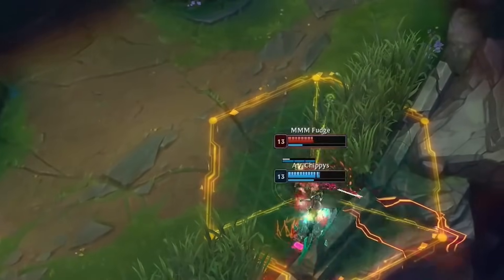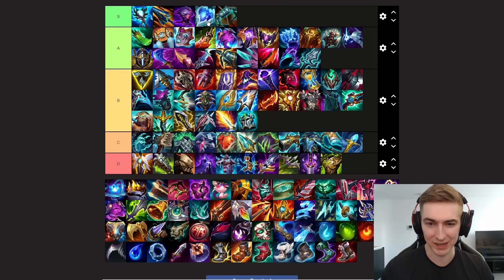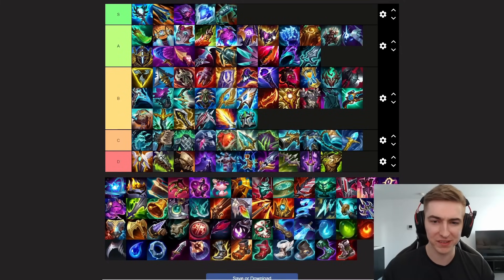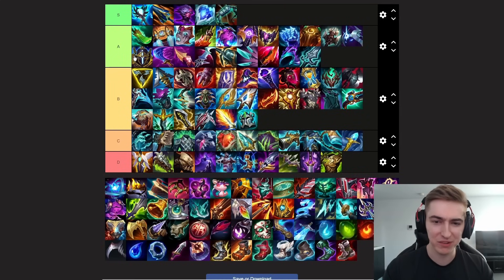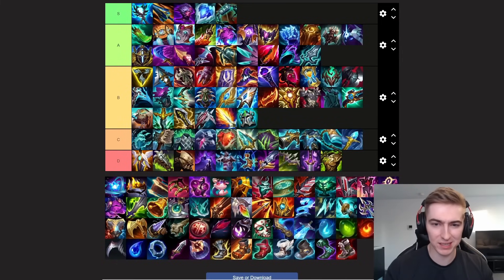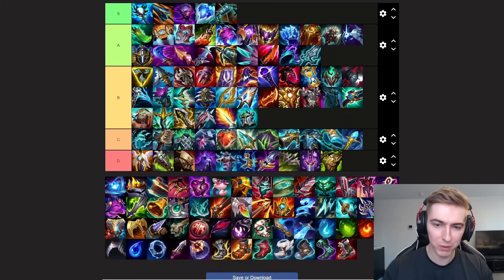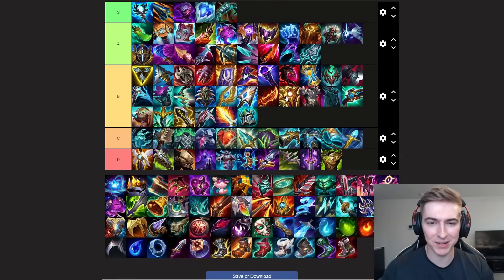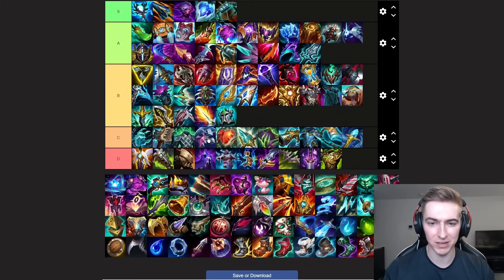SEASON 14 ITEM TIER LIST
Timestamps:
0:00 Intro
0:18 Prologue
0:37 Stormsurge
2:25 Sundered Sky
3:24 Jak'sho The Protean
4:21 Frozen Heart
5:14 Kaenic Rookern
6:53 Spear of Shojin
7:39 Hextech Rocketbelt
8:51 Liandries Torment
9:45 Deaths Dance
10:12 Hollow Radiance
11:07 Riftmaker
11:37 Shadowflame
12:29 Iceborn Gauntlet
12:59 Sunfire Cape
13:20 Titanic Hydra
15:25 Cosmic Drive
15:53 Experimental Hexplate
16:55 Wits End
17:43 Nashors Tooth
18:11 Eclipse
18:41 Kraken Slayer
19:00 Navori Quickblades
19:13 Voltaic Cyclosword
19:59 Opportunity
20:15 Blade Of The Ruined King
20:47 Trinity Force
22:48 Seryldas Grudge
23:25 Ravenous Hydra
24:08 Steraks Gage
24:33 Randuins Omen
24:55 Rabadons Deathcap
25:25 Void Staff
26:39 Malignance
27:04 Zhoyas Hourglass
27:52 Abyssal Mask
28:25 Black Cleaver
28:43 Essence Reaver
28:53 Cryptbloom
29:17 Terminus
29:49 Profane Hydra
30:10 Archangels Staff
30:42 Manamune
30:57 Guinsoos Rageblade
31:12 Locket
31:41 Thornmail
32:11 Undending Despair
33:25 Trailblazer
34:16 Serpents Fang
34:44 Infinity Edge
34:58 Lord Dominiks Regards
35:07 Lich Bane
35:23 Knights Vow
36:00 Anathemas Chains
36:39 Hullbreaker
37:10 Spirit Visage
37:47 Banshees Veil
38:08 Heartsteel
38:30 Rod Of Ages
38:49 Morellos
39:16 Force Of Nature
39:36 Stridebreaker
40:04 Rylais Crystal Scepter
40:33 Guardians Angel
41:37 Chempunk Chainsword
41:58 Dead Mans Plate
42:33 Edge Of Night
42:49 Fimbulwinter
43:14 Maw Of Malmortius
43:46 Mortal Reminder
44:01 Youmuus Ghostblade
44:22 Warmogs Armour
44:51 Outro